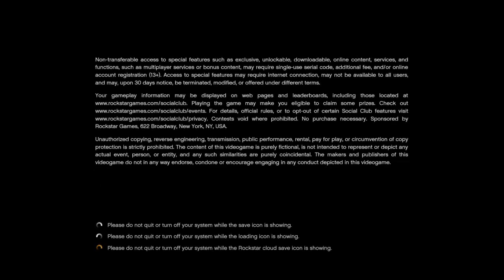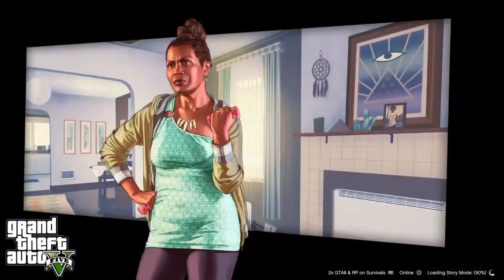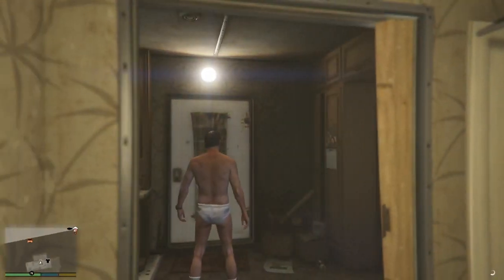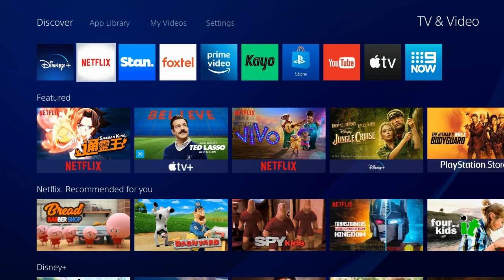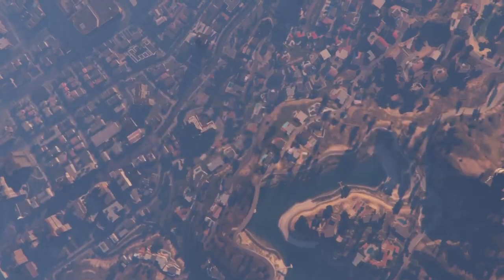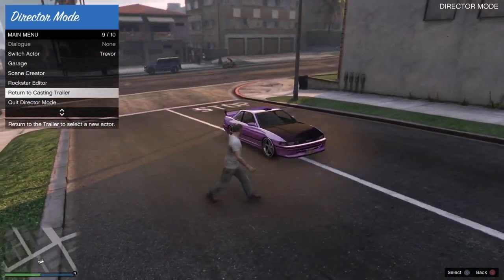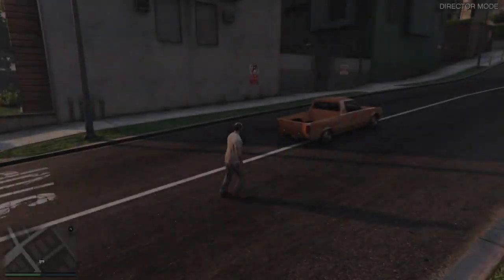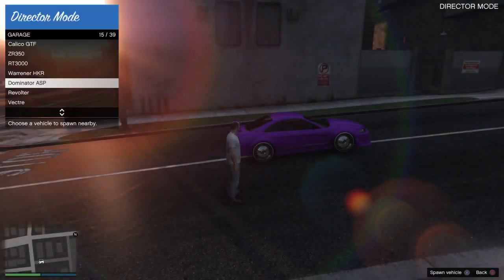❤️Director Mode Online❤️ (DMO) Bring Modded Cars Online No Net-cut GTA Online PS4 🤗 Lenny and Tuna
Wanted level cheat

Save Needed (i made cars for you guys on this 1)

Give cars to friends

7sins tutorial and founder